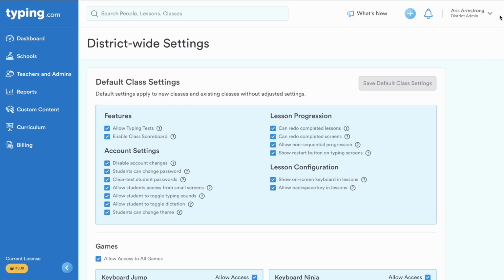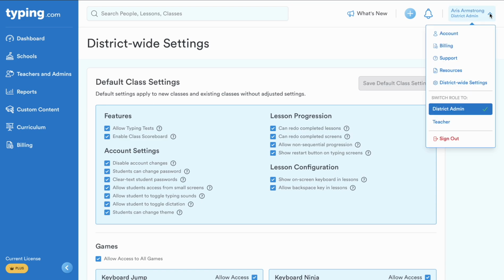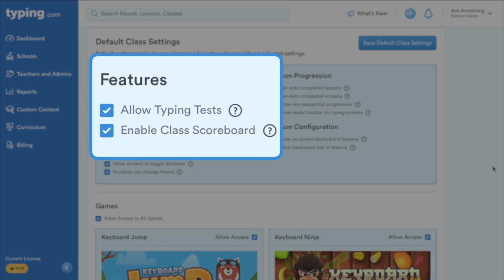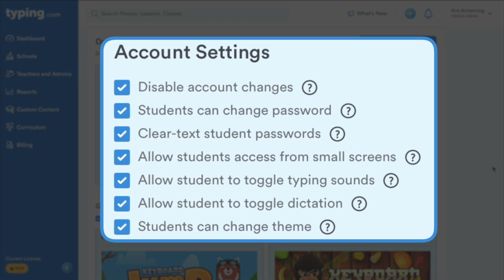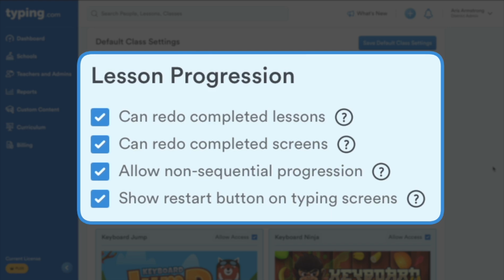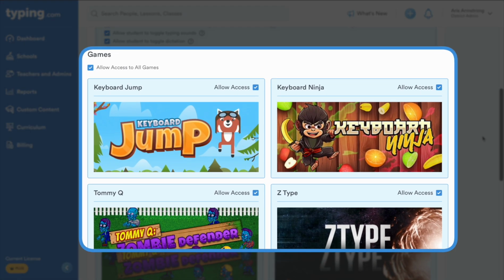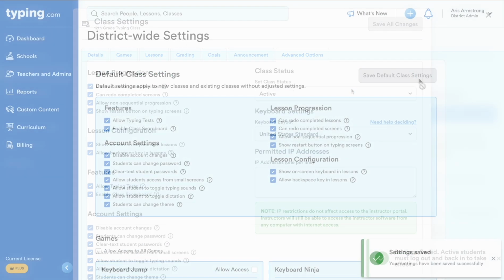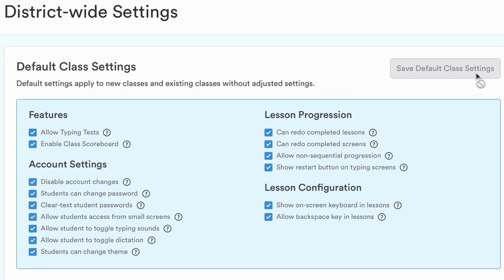District-wide & School-wide Settings on Typing.com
Learn how to control your school or district's entire typing curriculum with Typing.com's powerful School/District-wide Settings (a PLUS feature)! This tutorial covers managing student access to features, games, lesson progression, and more. Perfect for district and school administrators.